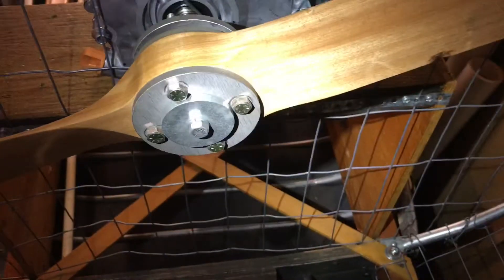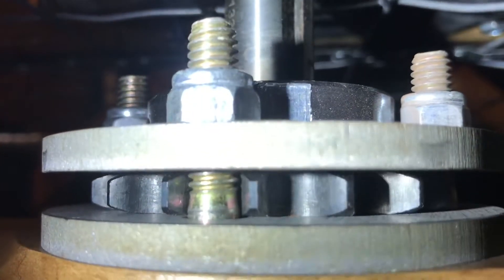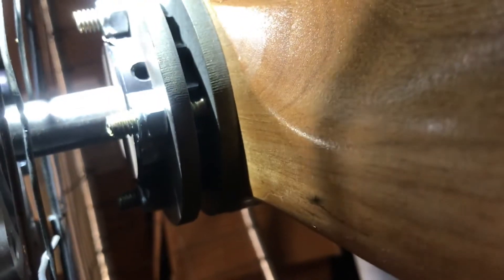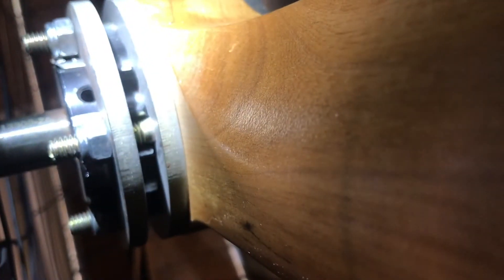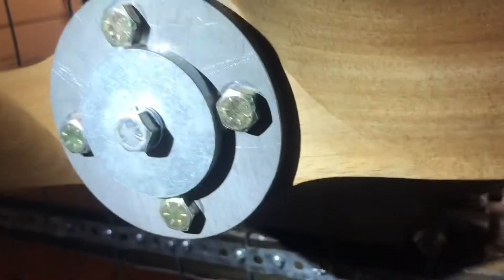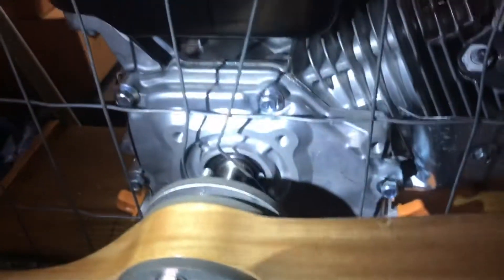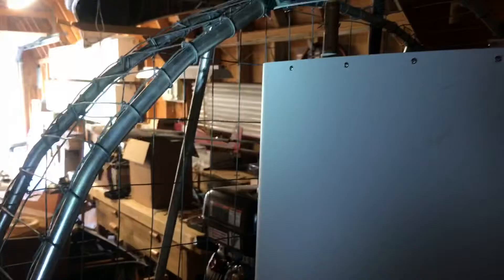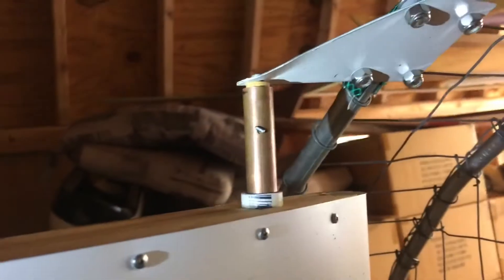DIY airboat- how it’s built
Here’s a short video outlining a little. It about how We built the airboat.